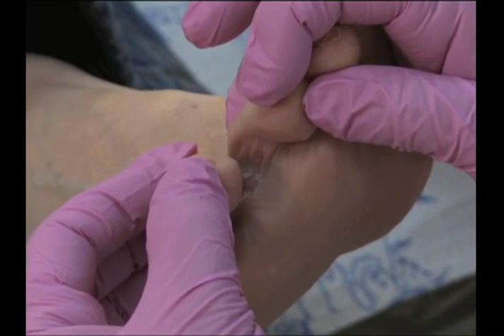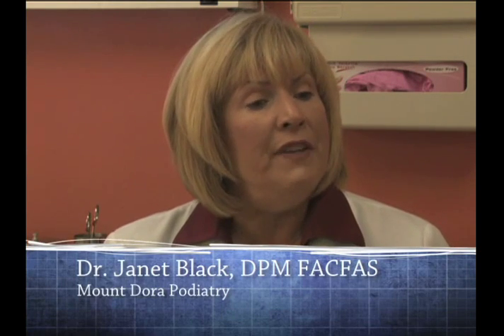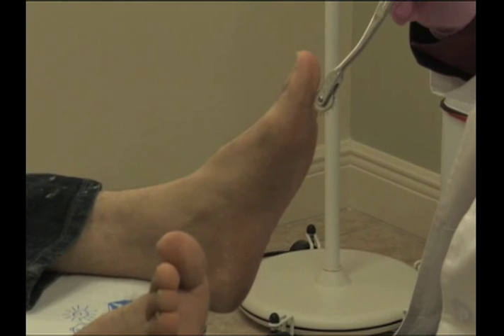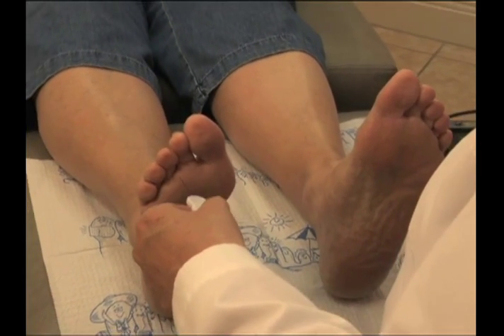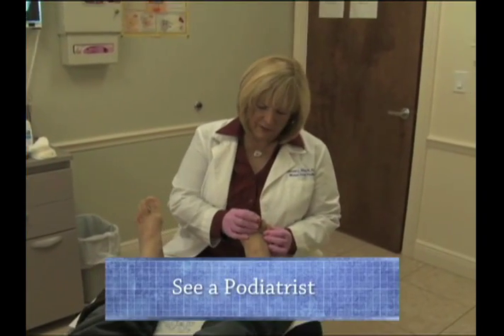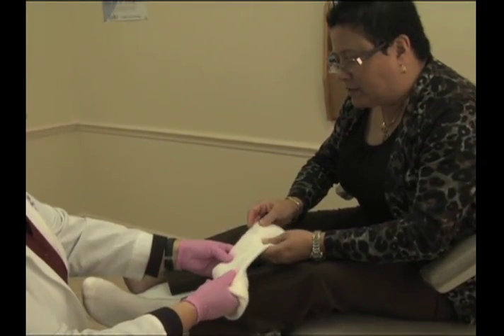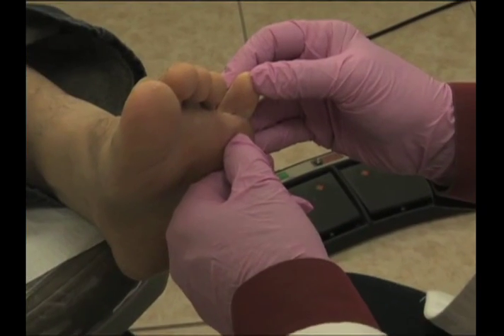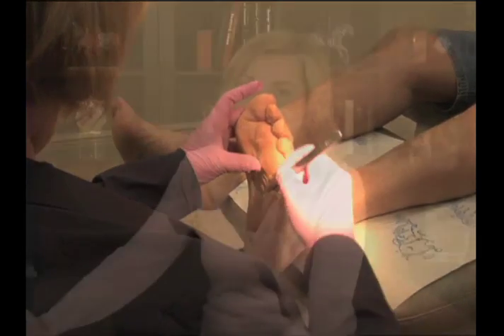Outsmarting Diabetes - Tips for Managing Foot Health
Dr. Janet Black, DPM, talks about foot health concerns for patients with diabetes and some tips for effectively managing foot health.

APMA focuses on podiatrists at the forefront of smart medicine with this year's diabetes awareness campaign, Outsmarting Diabetes: Today's Podiatrist Saving Limbs and Lives with Smart Medicine.